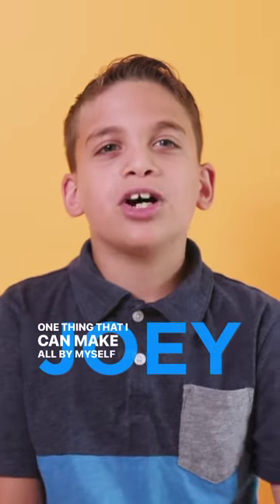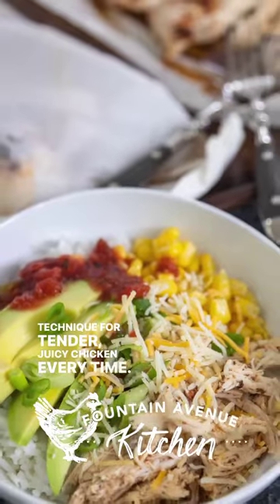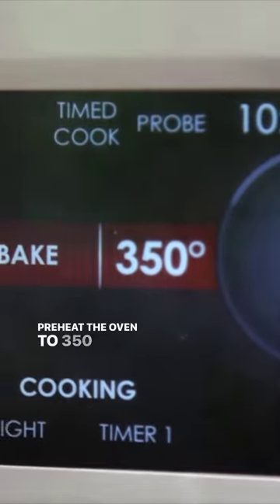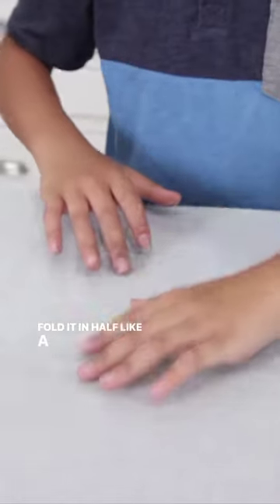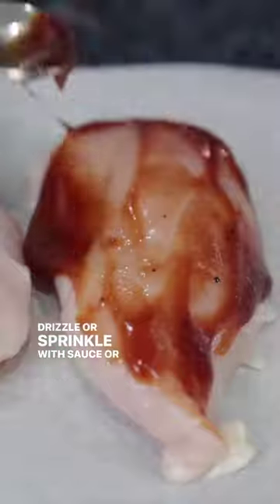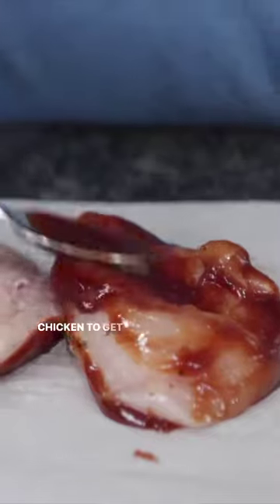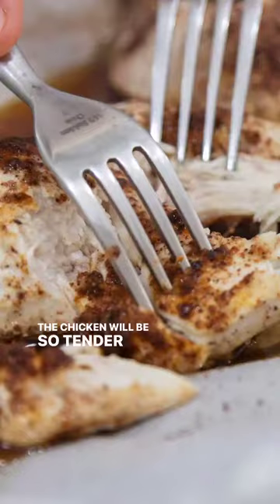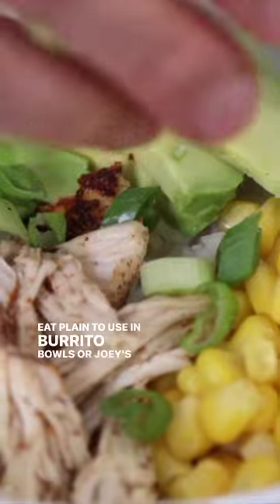Easy Parchment Packet Chicken - Short Video!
🤗 Made by my guest chef and Fountain Avenue Kid Joey, Parchment Packet Chicken is a zero-cleanup technique that delivers tender, juicy chicken.